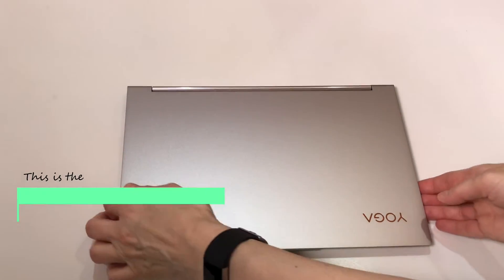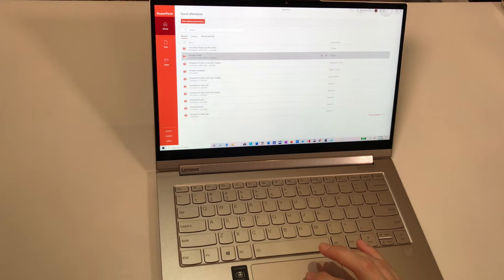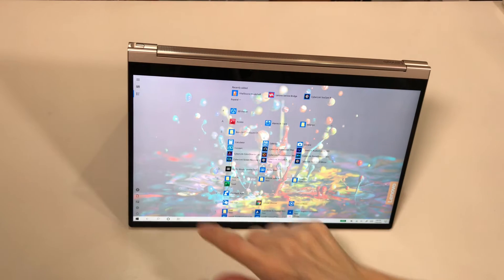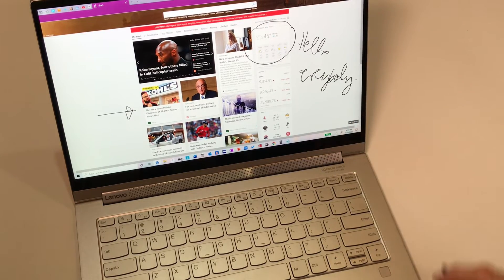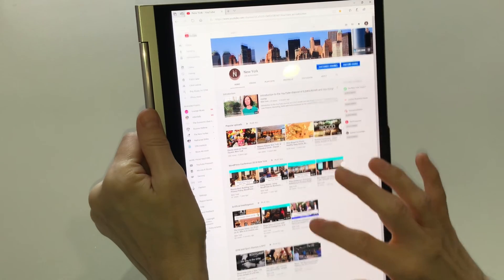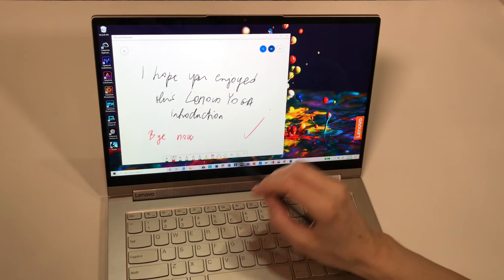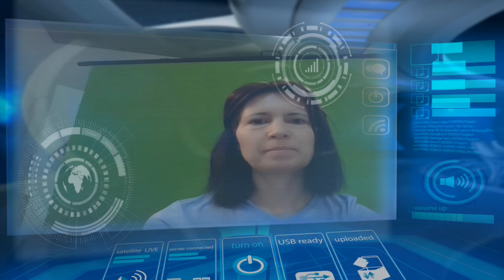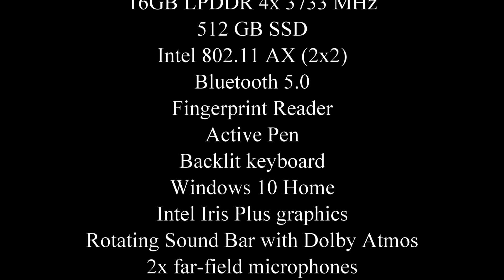Lenovo YOGA C940 review in terms of application, and user-experience.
Lenovo YOGA C940 review in terms of application and use, in other words the user-experience.
The computer is for production purposes, and thus replacing a 4 years old Asus laptop, that became obsolete in speed and efficiency.
The YOGA is really fast, can handle multiple applications running at the same time, which is clearly noticeable after the Asus laptop. It is a breeze to manage a task and can save me valuable time. If counting nothing else, then already this one advantage made it to be a worthwhile purchase.

For everyday work, I am using the Surface Pro4, which is also a 4.5 years old 2-in-1 laptop, but it is still an unbelievably great computer. By replacing it later this year, I will stick either to the newest Surface Pro (now Surface Pro7), or to the Surface Book (now Surface Book 2).

Coming back to the YOGA, here is the tech specification:
- 14-inch 2-in-1 laptop and tablet
- 10th generation Intel Core i7 with Turbo Boost, 8MB Cache
- 4K display, 3840 x 2160, 400 nits brightness
- touchscreen, glossy
- 16 GB LPDDR4X 3733 MHz (soldered)
- 512 GB SSD
- Intel 802.11 AX (2x2)
- Bluetooth 5.0
- Camera 720p HD
- Fingerprint Reader
- Active Pen with garage
- Backlit keyboard
- Windows 10 Home (that I want to upgrade to Win10 Pro)
- Rotating Sound Bar, Dolby Atmos speaker system
- 2x far-field microphones
- Ports: 2x USB 3.1 gen 2 Type-C/Intel Thunderbolt 3 (for power, display)
-  1x USB 3.1 gen 2 Type-A
- Headphone/mic combo
- TrueBlock Privacy shutter

And the applications I use for production:
- CyberLink, POWER DIRECTOR SUITE 365 (annual subscription, renewal is approx. $103,
which comes with a bundle of software with year around updates to the latest, such as the (1) Power Director for the ultimate video editing, (2) Photo Director for photo editing that can be used in your videos, (3) Color Director, for color editing and the much needed (4) Audio Director where you can edit and adjust the audio files you use in the video production.
And on top of these, you get some extra, example the (1) Power DVD Ultra software to see DVDs in your computer or to project it, (2) Power2Go for mobile video editing, and (3) Screen Recorder.

- CyberLink,YOUCAM 9, which was not included in the Suite 365 bundle, is approx. $35, one time purchase. This is a software to use for the built-in camera in the YOGA, a webcam software, that allows you to record (1) Presentations with any type of file integration, usually Power Point, (2) Desktop Capture application, when YouCam records everything you see and do on the screen, basically it is a screen recorder in this function (3) Camera Capture recording, how you present, talk, describe anything in front of the Lenovo camera for your online presentation, and (4) Dual Camera recording possibility, when you wish to use 2 cameras, the built-in Lenovo camera, and a USB attached other/outside camera, and YouCam can integrate it. (5) and it has also a Surveillance and Face Log-In and Log-Out feature. As you noticed it has a tones of feature, I do not wish to detail them, herein.

Questions, people raise: "Why do you need the YouCam software, when you have the Power Director? Cannot the Power Director capture presentations with the camera integration?" These are excellent questions. Here is the reason:  (1) when you are broadcasting your presentation online and live it is easier to use the YouCam, which is tailored specifically for presentation. (2) the Power Director is "big body" of software, may drag your power resources and you can get easily distracted during a presentation. (3) but you can Capture anything from multiple devices in the Power Director. (4) if you are not live broadcasting, all your You Cam presentations can still be (further) edited as you wish in the Power Director.

I have NO association with CyberLink.

Other applications I use, are:
- MS Office 365, all applications, comes with OneDrive and 1 TB capacity
- Kindle
- Document Capture Pro with OCR functions for the Epson Scanner DS-575W, , $400
- PDF Escape, for PDF files, annual subscription for the Premium membership is only $36, and comes with great and necessary features.
- DOOSL wireless presenterDSITO23 for Power Point with green laser,